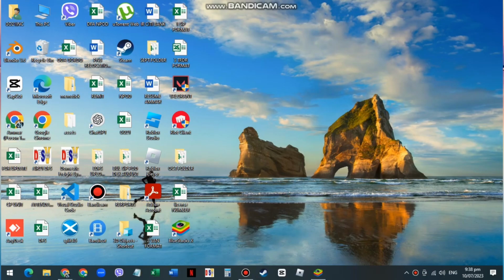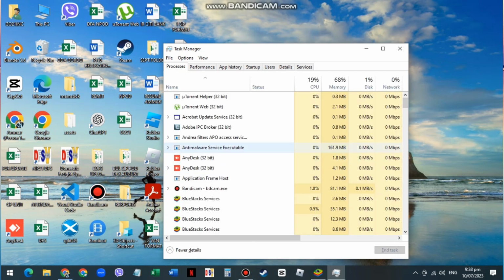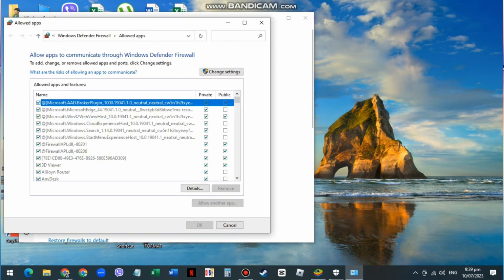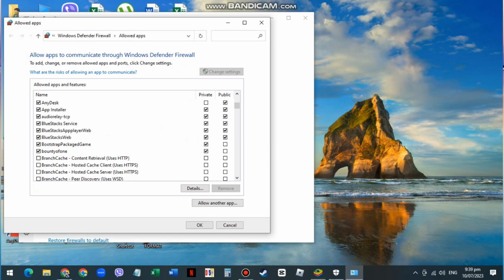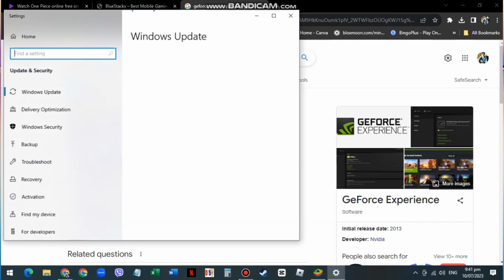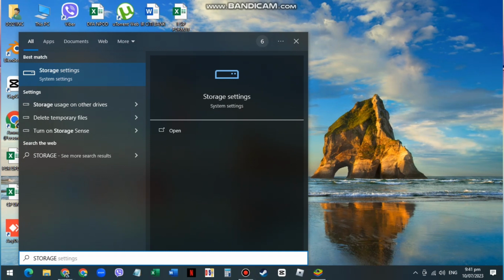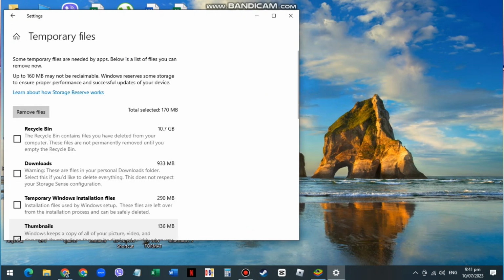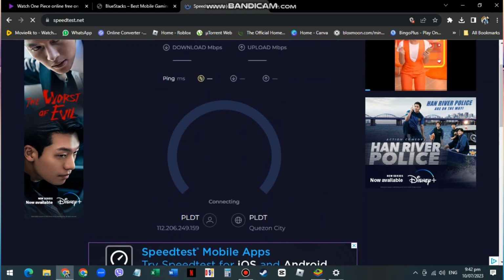How To Fix BlueStacks 5 Not Launching (easy solution)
How To Fix BlueStacks 5 Not Launching Problem